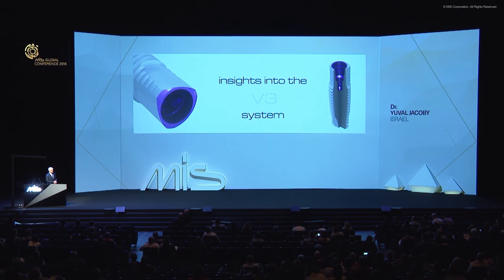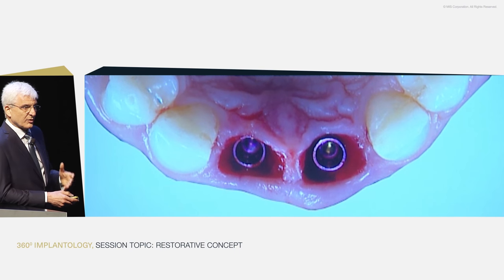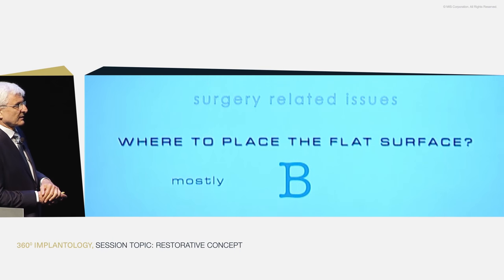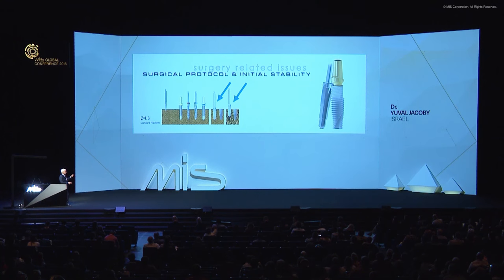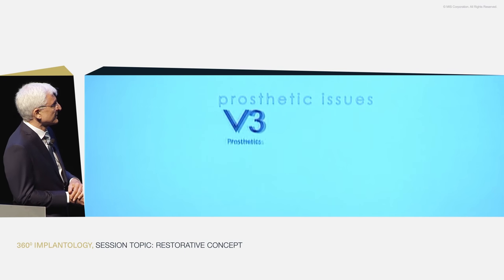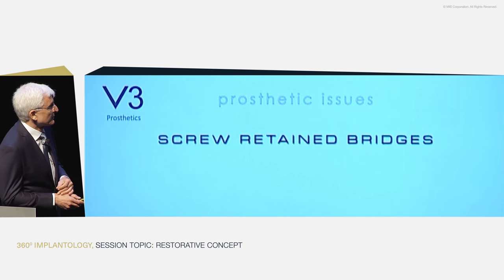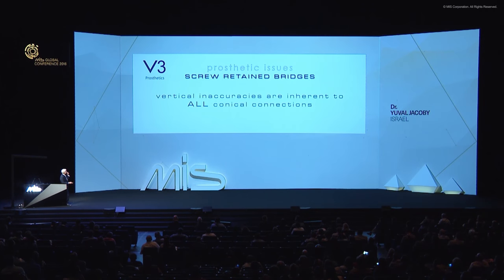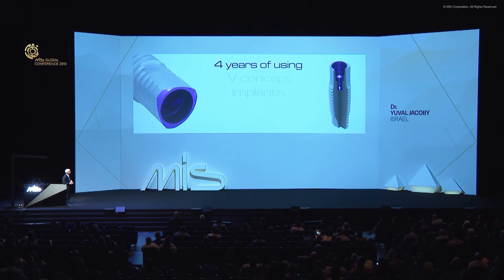Insights into the V3 System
Dr. Yuval Jacoby, Israel - MIS Global Conference, Barcelona 2016.

Deeper understanding of the V3 system's biological and mechanical properties.
The presentation will cover characteristics that affect the surgical stage as well as characteristics that affect the prosthetic procedure and long-term success.

This presentation will review the experimental studies conducted to test the performance of the V3 implant against a standard (cylindrical) implant in two common clinical scenarios; the delayed and the immediate implant. The histological and histomorphometric results will be presented together with the digital analysis of the soft and hard tissue changes.